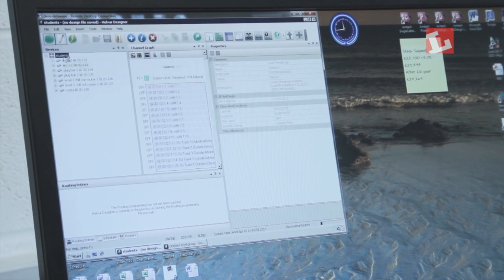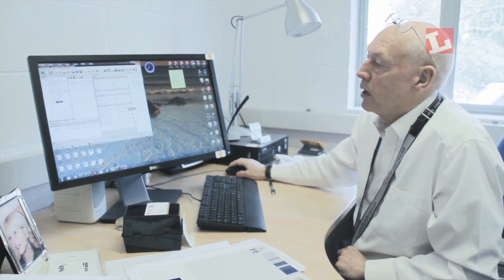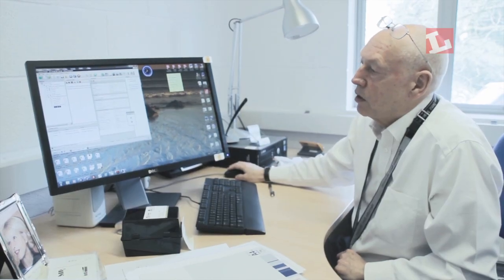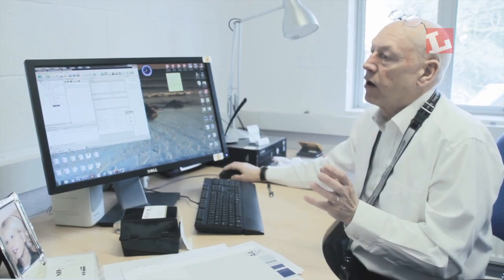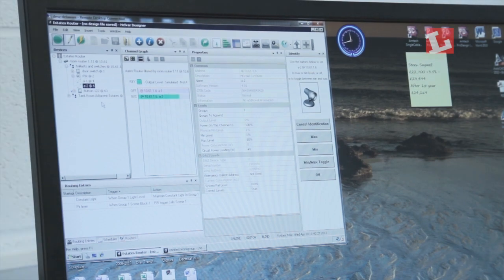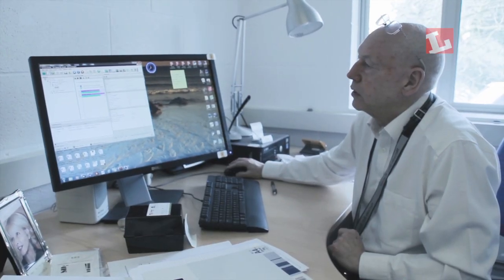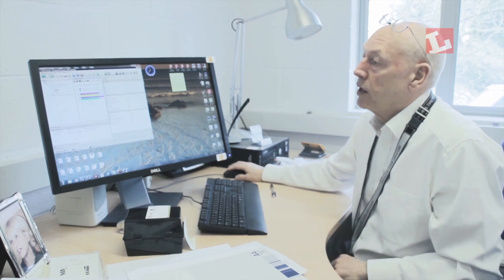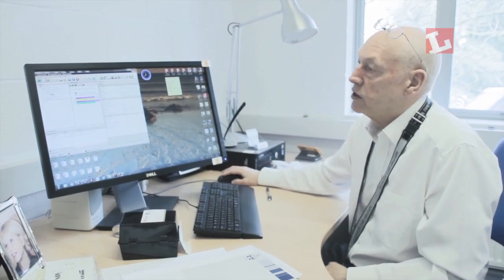Lux project report - Bath University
Bath University is installing the most hi-tech lighting control system of any estate of its kind. Lux meets the people in charge.